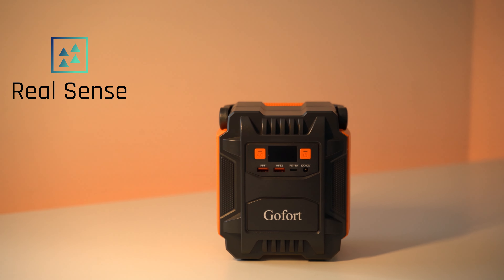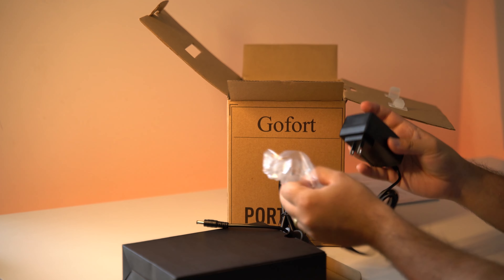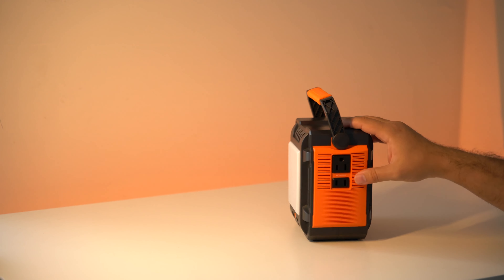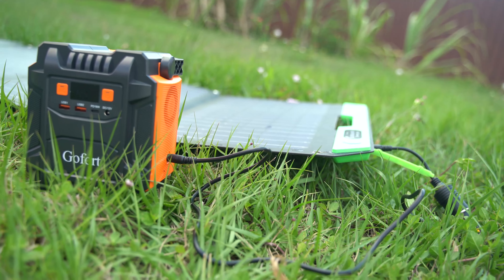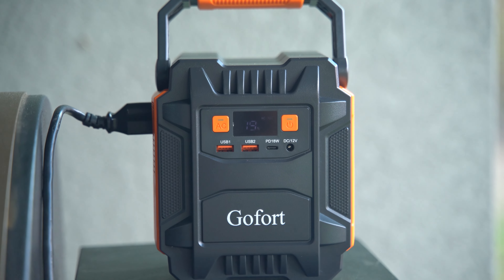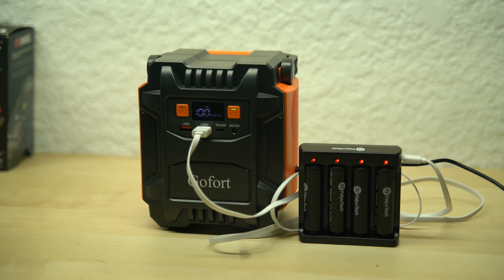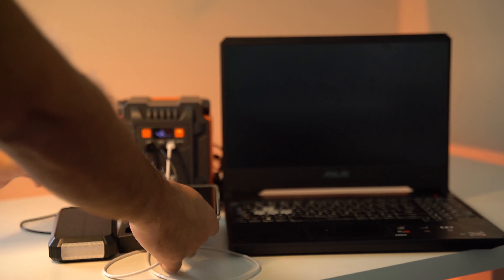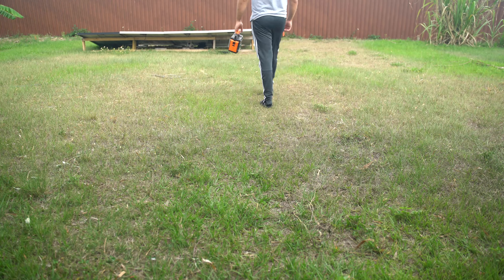GOFORT Portable Power Station 200W Power Supply A201 Review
This is a review of the GOFORT Portable Power Station 200W(Peak 400W) Power Supply 172.8Wh Lithium-ion Battery Pack, model A201.

This is a great little portable power station for camping and emergencies.

Visit the official Real Sense Blog for more details on this product